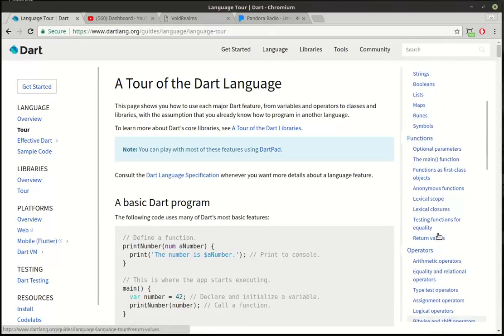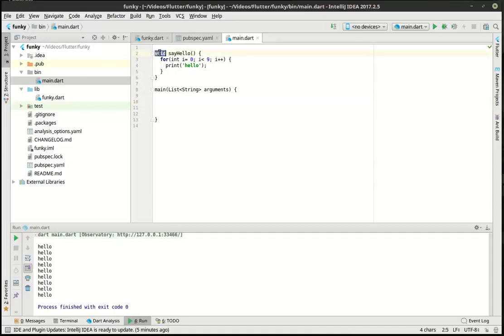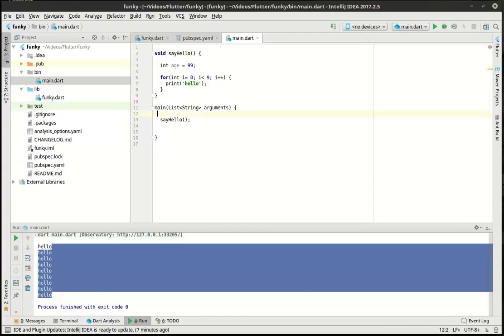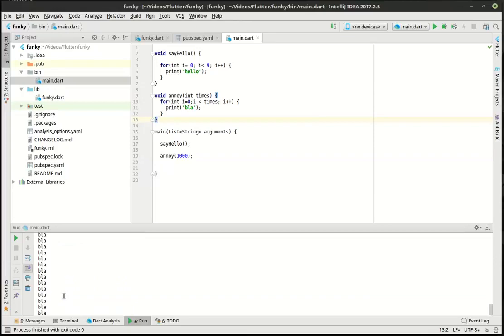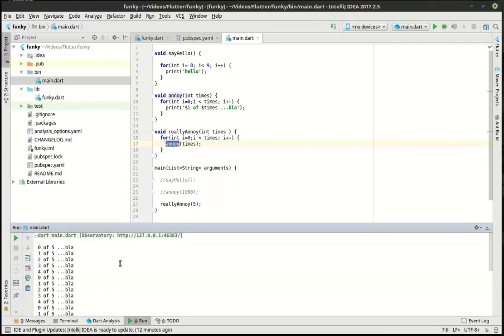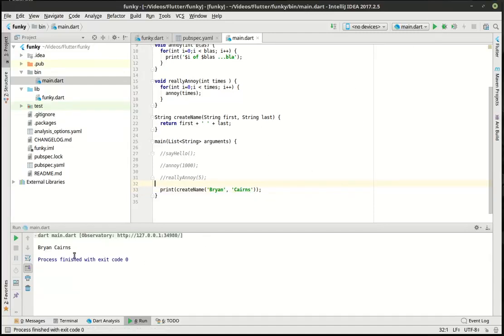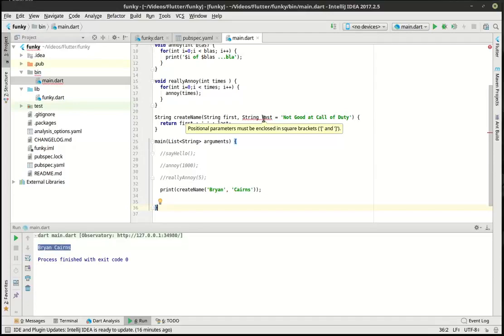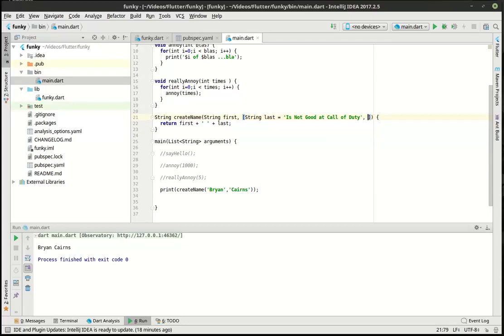Flutter 5 Beginning functions